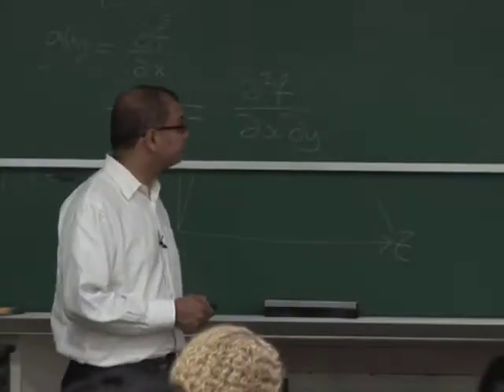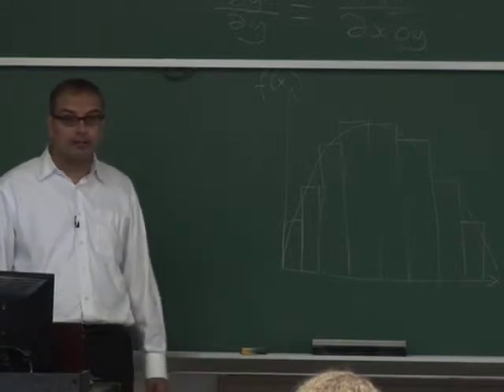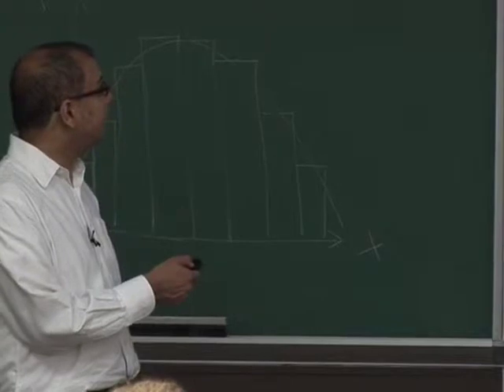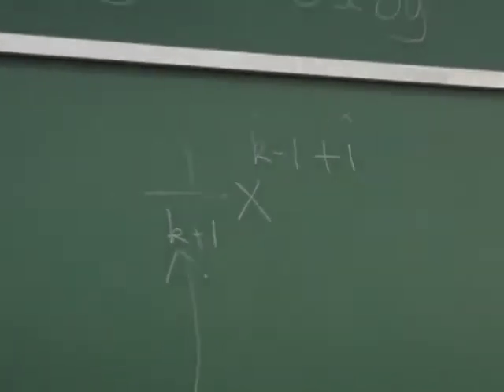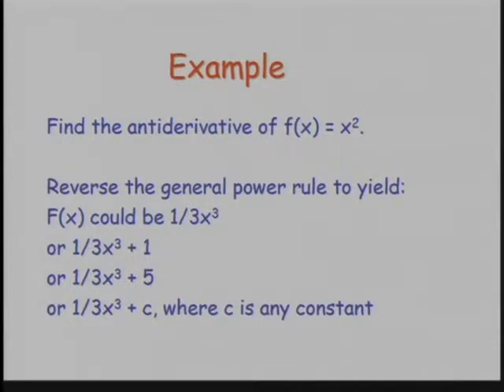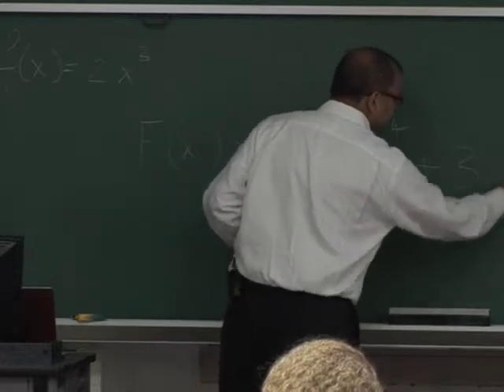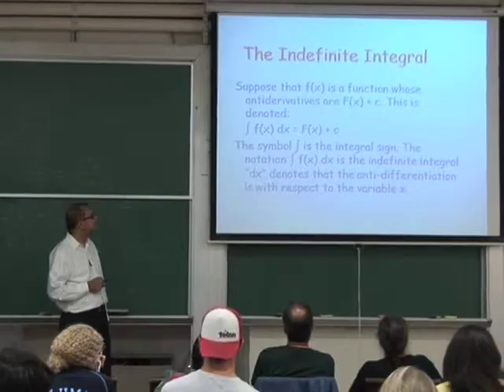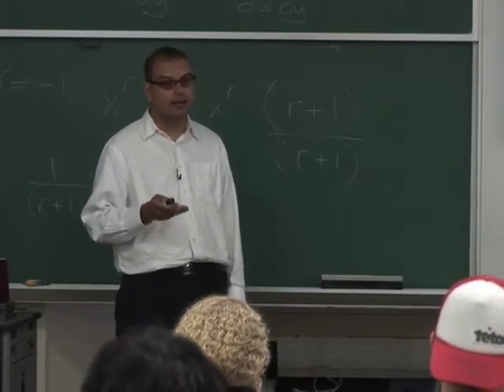SUMA K4190 Math Camp Class 3 Part 3